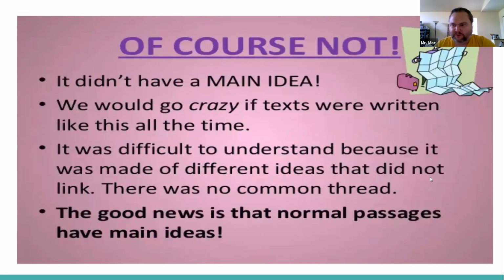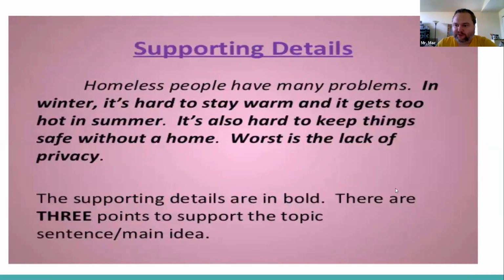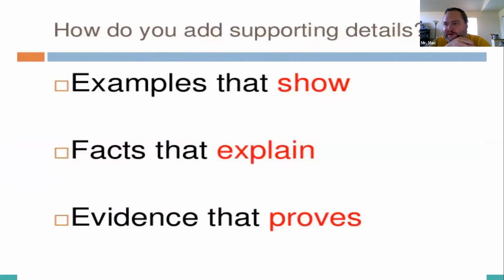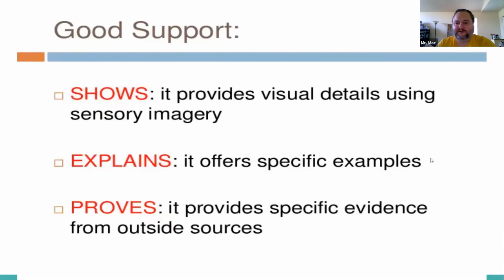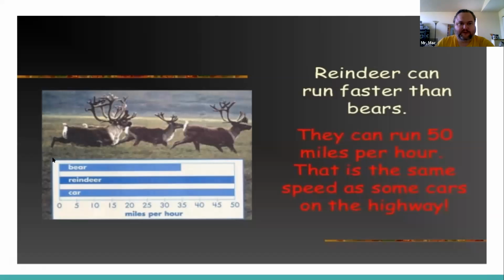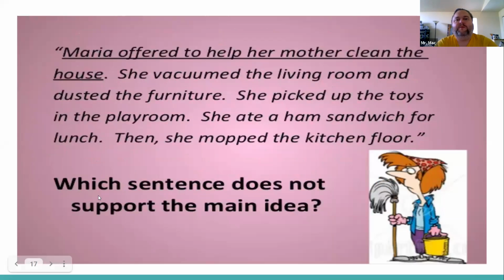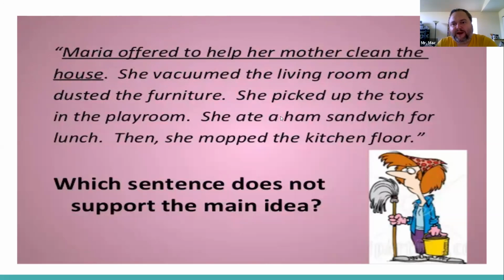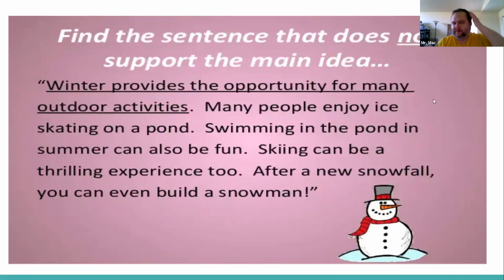Mr Mac Writing class sample